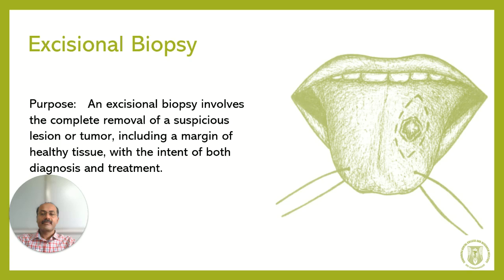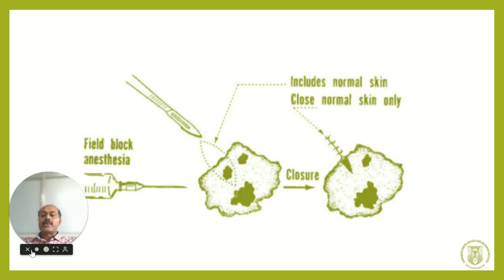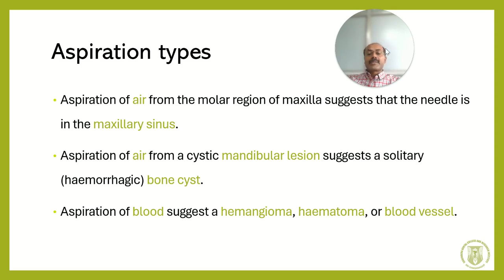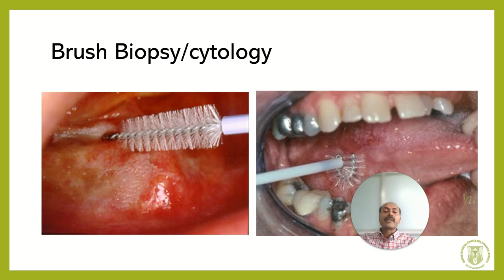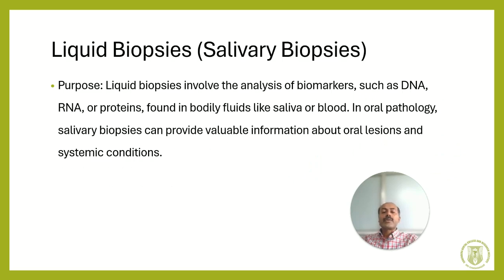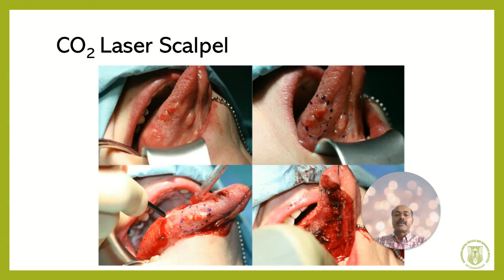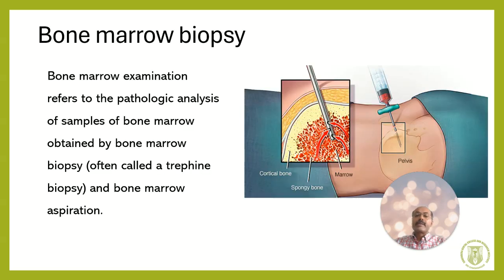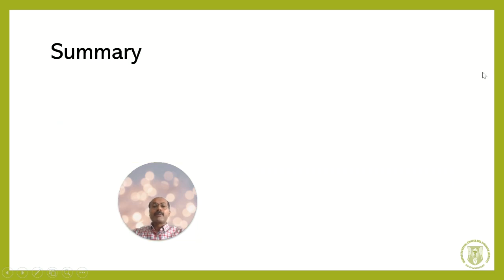Module 2 Types of Biopsies MP4